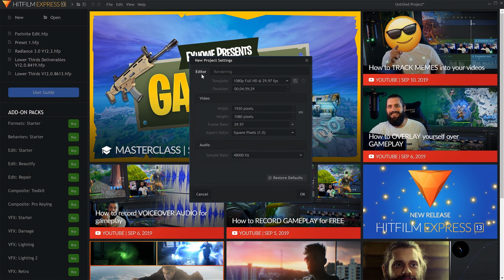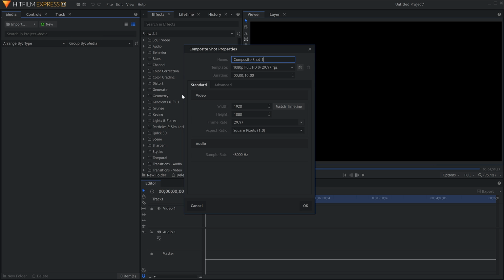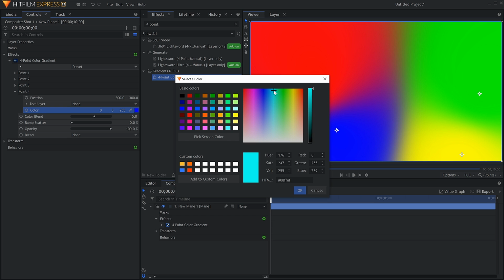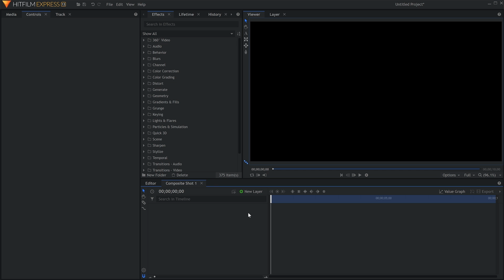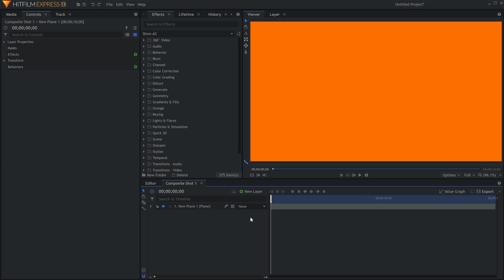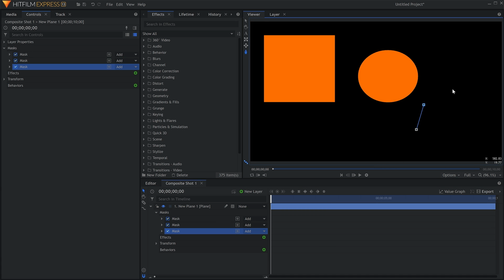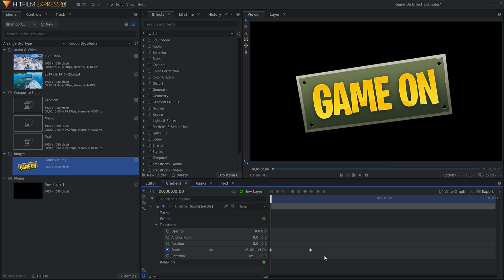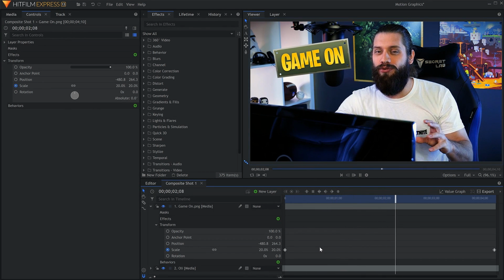Best effects for CREATING MOTION GRAPHICS in your gaming videos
Creating custom graphics for your channel, whether it’s a channel header, icon, or even an animation endplate, all help build your channel into your brand. Today, we’re looking at some fundamental effects and techniques that will help get you started with creating channel art and motion graphics from scratch inside HitFilm Express.

This is episode 5 of Game On; our series showing you how to start a successful gaming channel on YouTube.

Get HitFilm Express today and you’ll be entered into our prize draw to win a gaming PC worth $1500 from AMD and Armari. If you already have HitFilm Express 13, you're already entered!